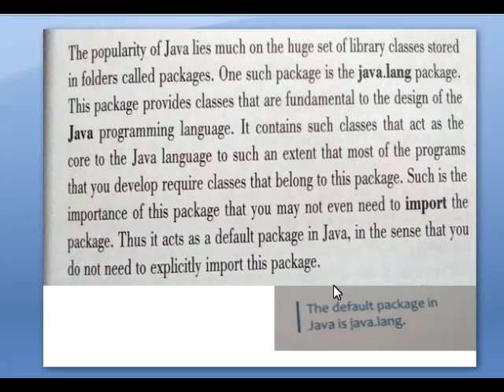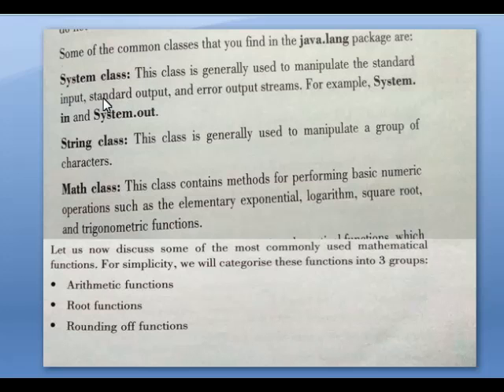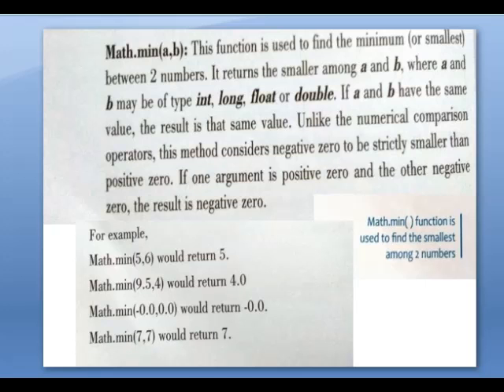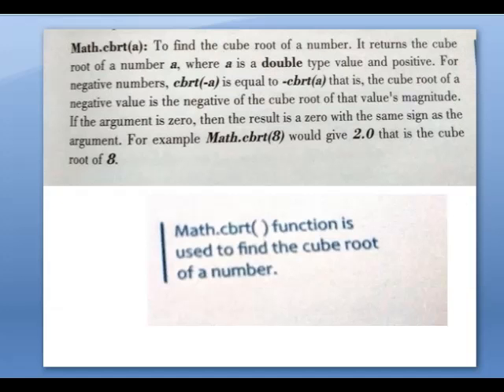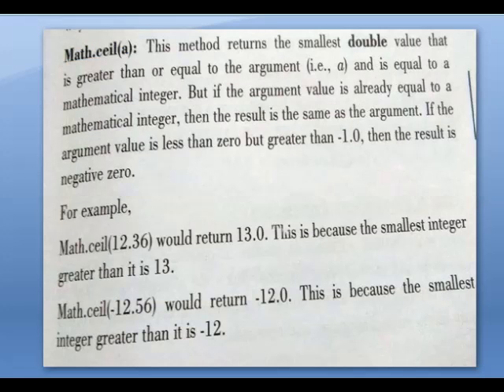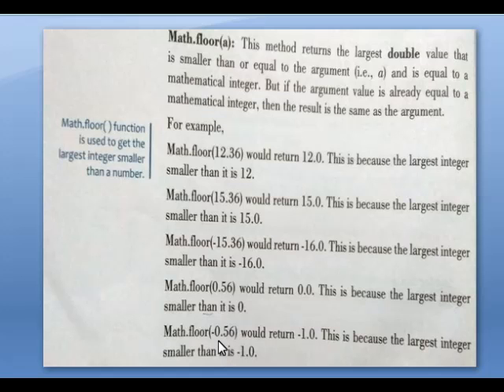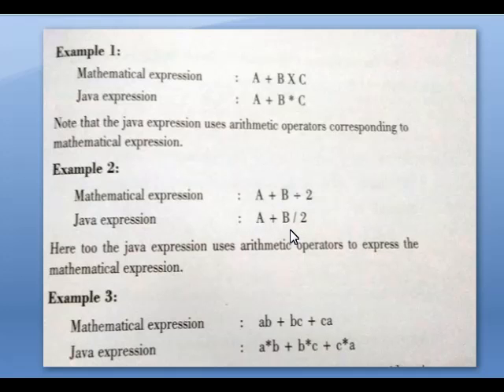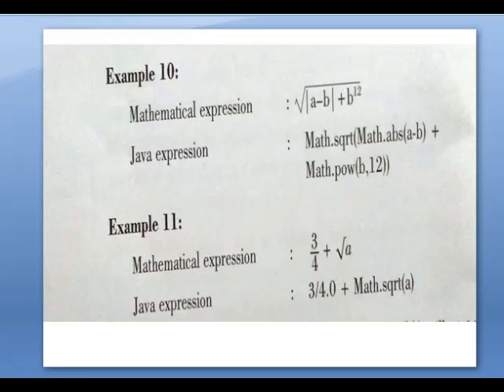👆Class IX Sub : Computer Applications.Chapter7 Mathematical Library Methods (Part1) Revision.Roselin